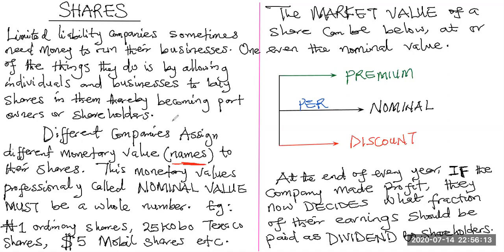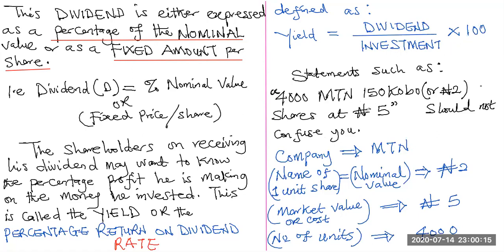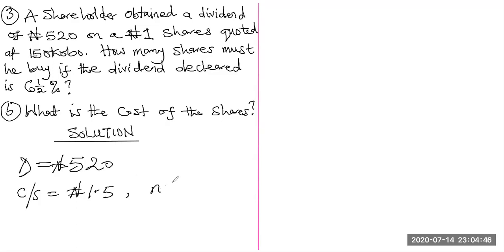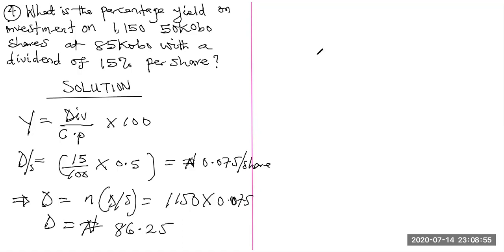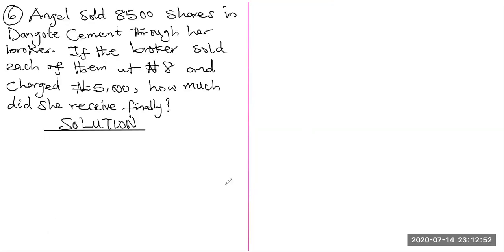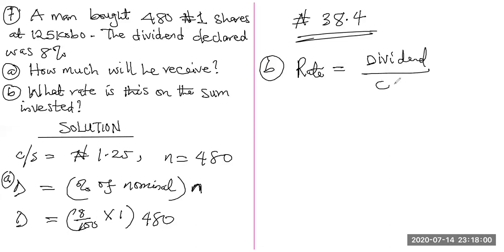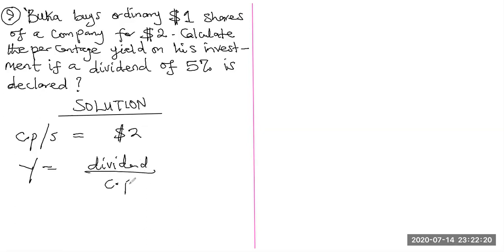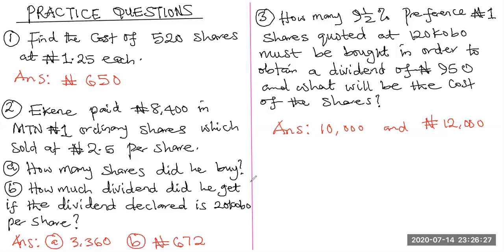ARITHMETIC OF FINANCE EPISODE 9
Do you hate shares? Does the the terminologies used confuse you?
Here is an expository explanation on shares. You wouldn't believe is that easy.